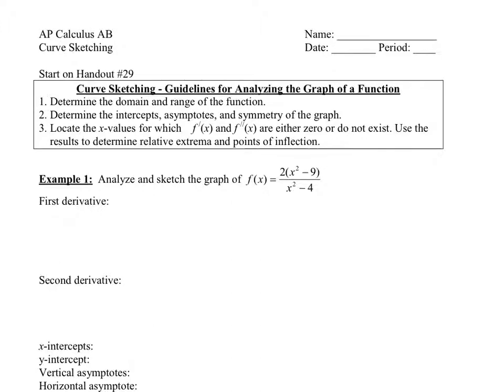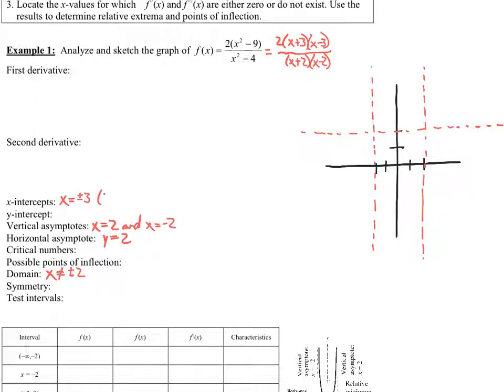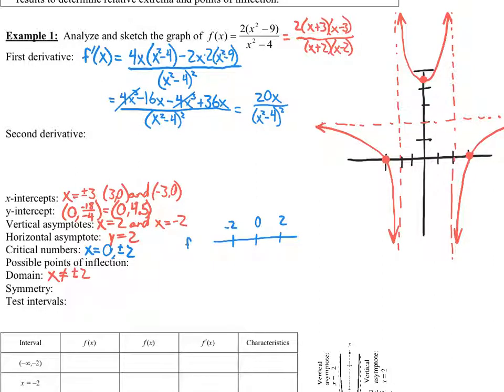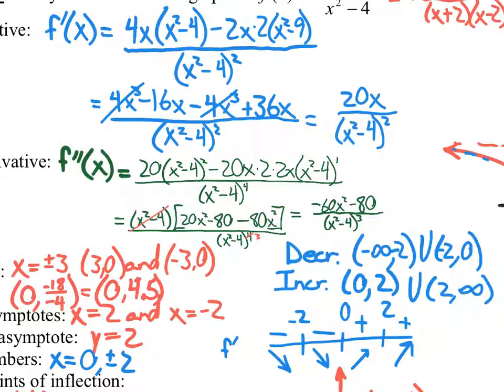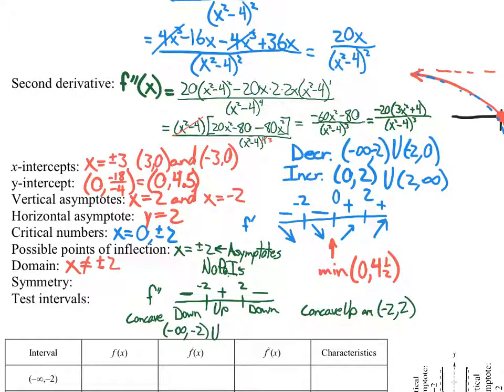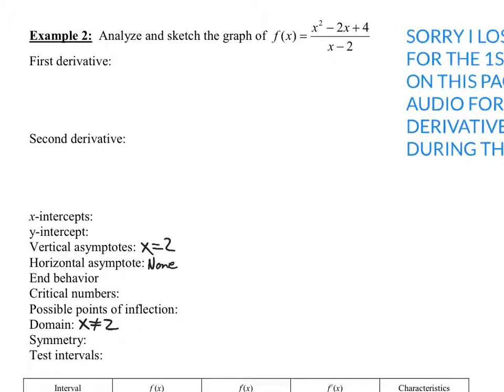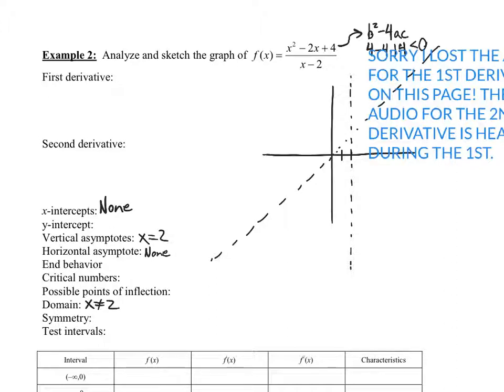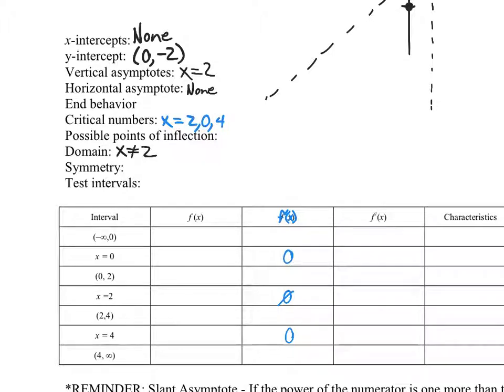AP Calc AB L32-Curve Sketching Day 1